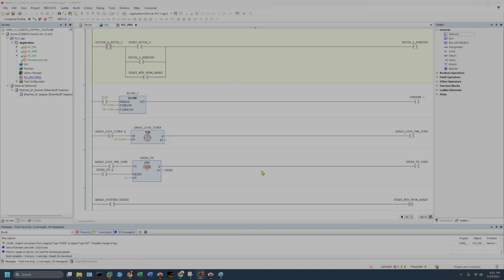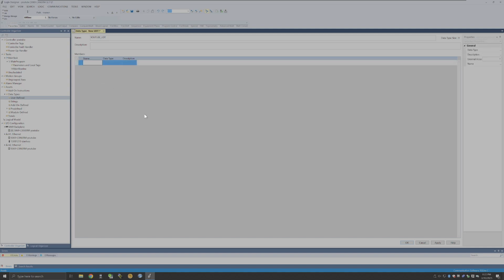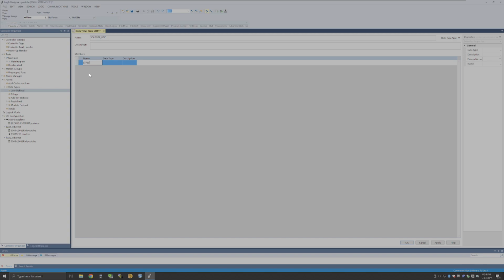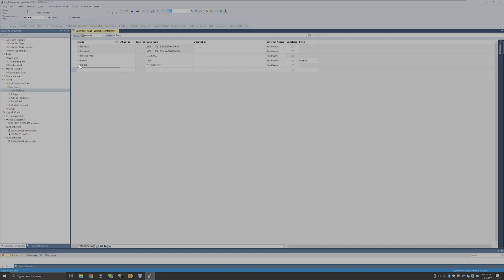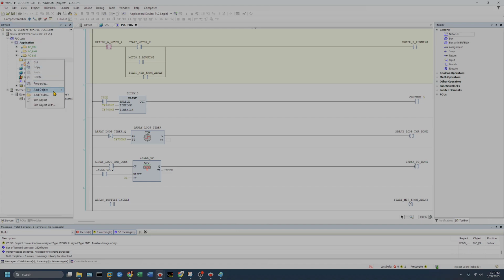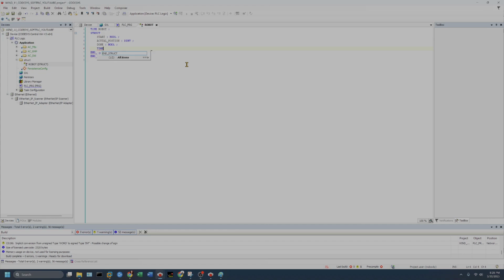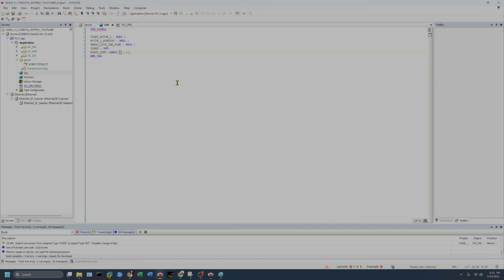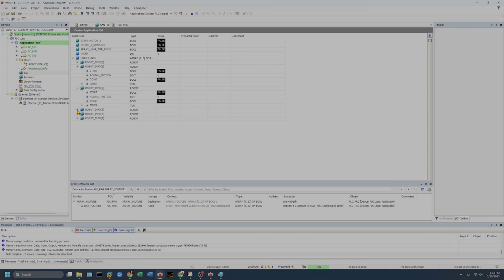CODESY DUT vs ROCKWELL UDT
Creating Rockwell UDTs in CODESYS.